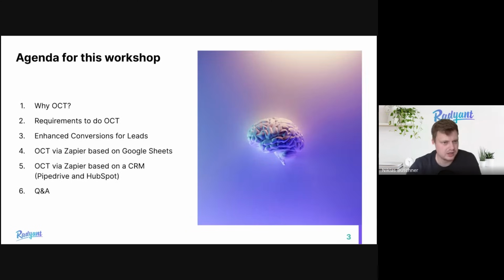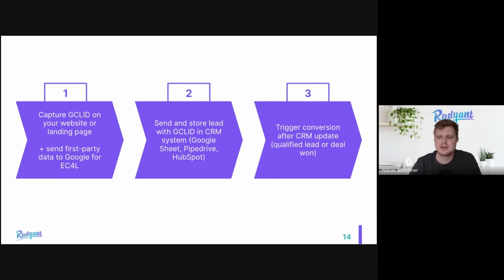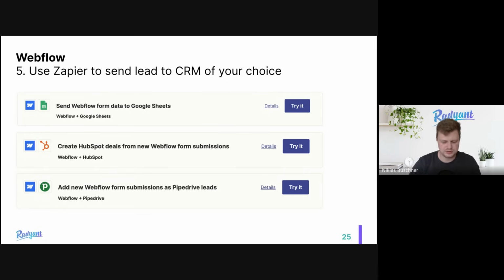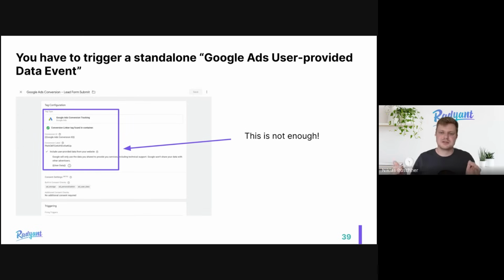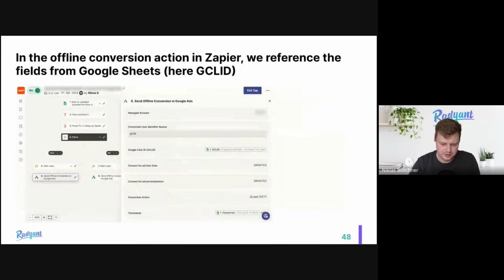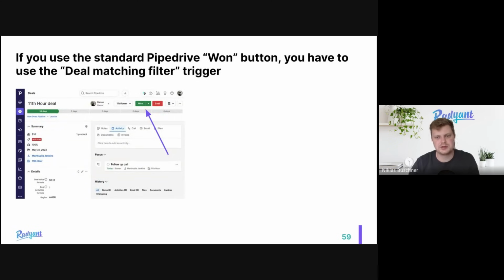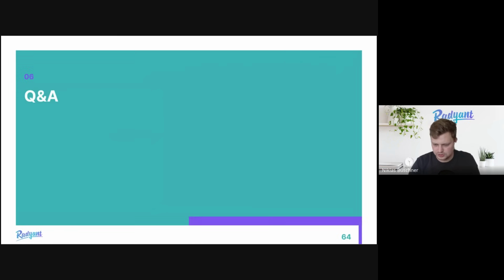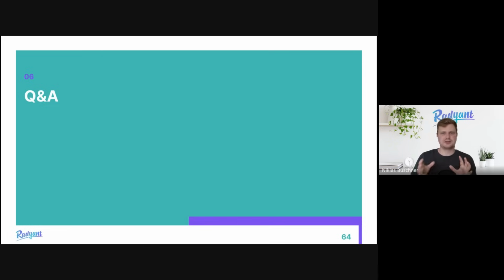Tutorial | Google Ads Offline Conversion Tracking w/ Zapier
🚀 *Looking for the right partner to scale your lead gen with Google Ads? See if you qualify for a free strategy call

This free tutorial is all about Google Ads Offline Conversion Tracking.

We will cover why offline conversions are a powerful addition to every lead gen setup, what the requirements are and how to capture the Google click ID (GCLID) with WordPress, Webflow, and the Google Tag Manager.

We will also cover how you actually send offline conversions to Google Ads from a Google Sheets CRM or HubSpot or Pipedrive and how it’s done with Zapier.

## *ALL MY FREE RESOURCES FOR YOU*

## *ALL MY FAVORITE TOOLS*

## *WANT US TO WORK FOR YOU?*

Radyant is a growth agency specialized in SEO/GEO, Paid Search, and AI Search. We help startups and scaleups dominate Google, ChatGPT & Co. to unlock wasted growth potential and build a competitive moat.

👉 See if qualify for a free strategy call (worth around $2,000)

▶ Timestamps ⌛
00:00 – Intro
00:36 – Agenda for this workshop
01:02 – Why offline conversion tracking (OCT)?
06:15 – Requirements to do offline conversion tracking (GCLID capture etc.)
18:07 – Enhanced Conversions for Leads
24:46 – OCT via Zapier based on Google Sheets
34:35 – OCT via Zapier based on a CRM (Pipedrive and HubSpot)
44:00 – Q&A
57:38 – Want us to work for you?